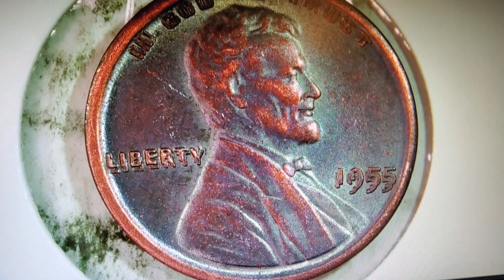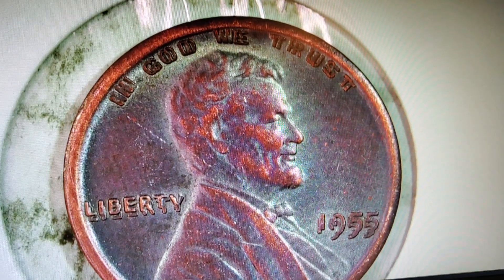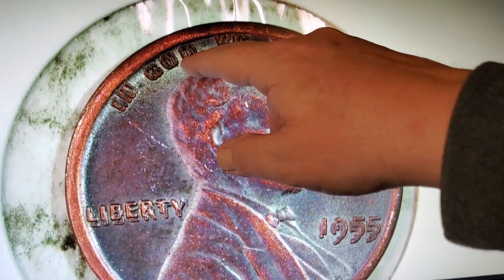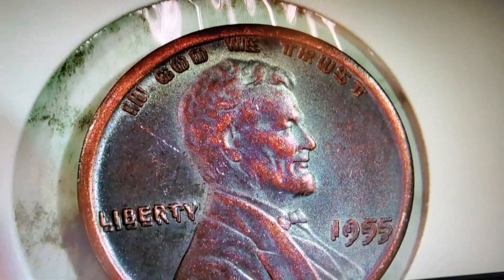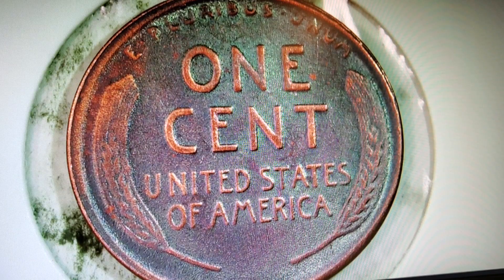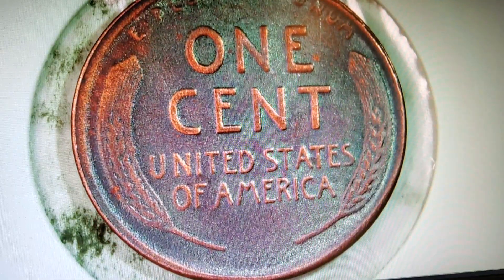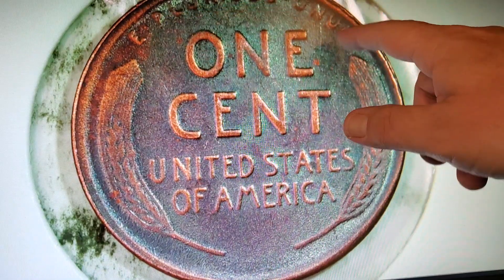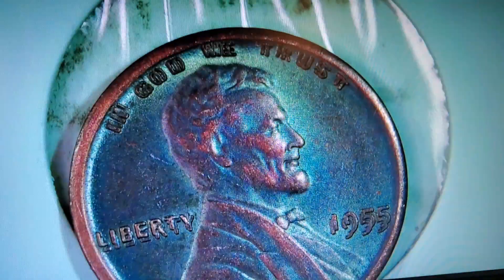What's in your Pocket ( a D.D.R penny )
a 1955 no mint mark ( Philly ) double die penny.
with extreme doubling. amazing.